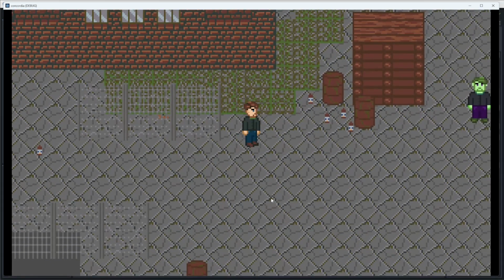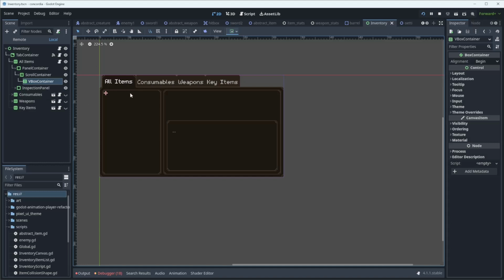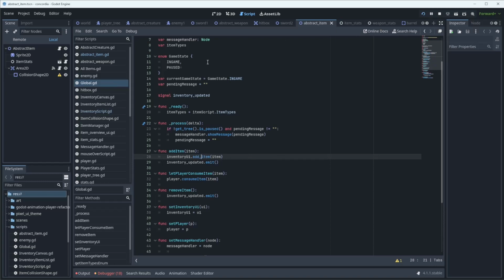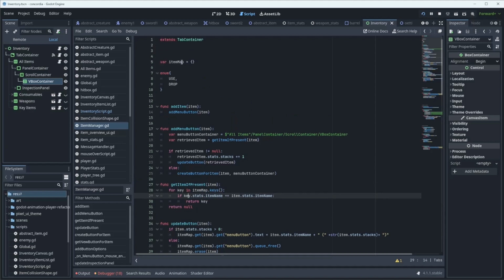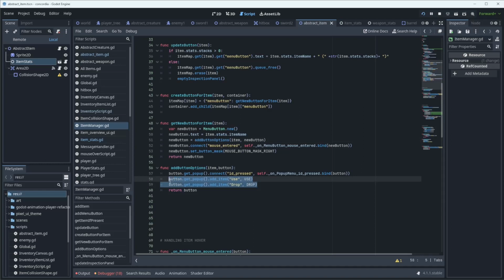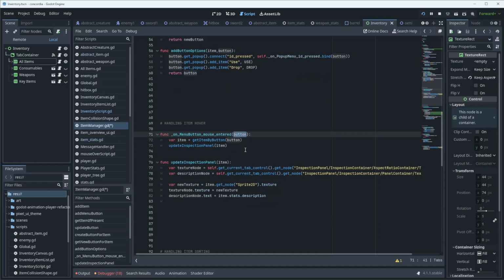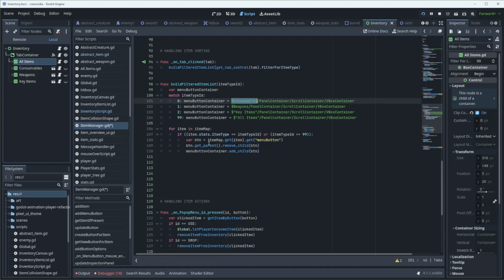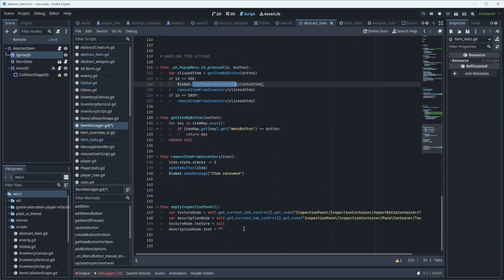Inventory System | 2D RPG Devlog #3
See how I implemented my inventory system!

0:00 Intro
0:20 Demo
2:18 Node structure
4:47 Code intro
5:04 Autoload singleton
6:53 Code overview
7:56 Adding items to inventory
14:57 Handling item hover
17:04 Sorting items by tabs
18:32 Item dropdown menu
21:36 Outro